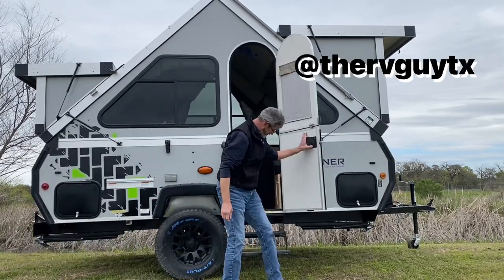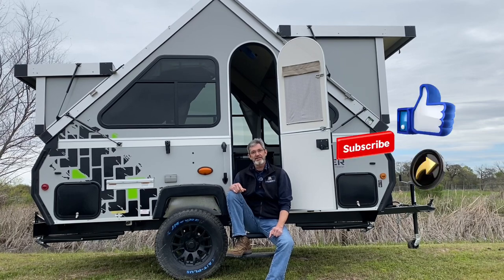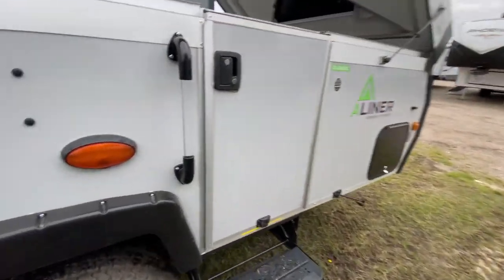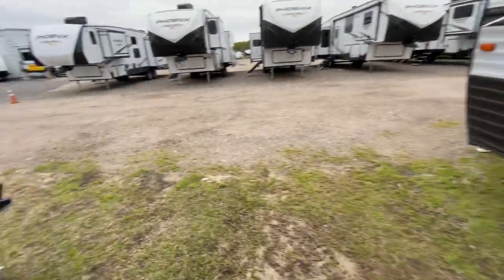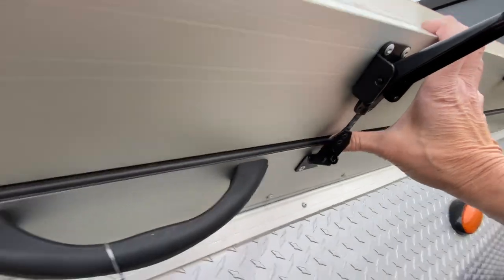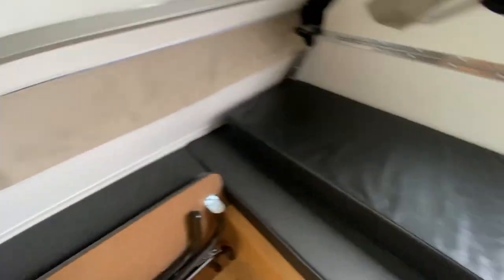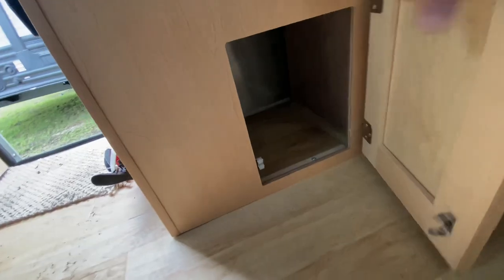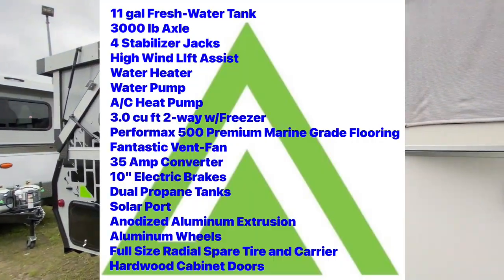A-frame Folding Camper! Aliner Classic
Come see these easily affordable, easily towed travel trailers and more!
MSRP $34,962
ALL PRICES PLUS TTL AND APPLICABLE FEES.

Located in Canton, TX. 30 min East of Dallas.